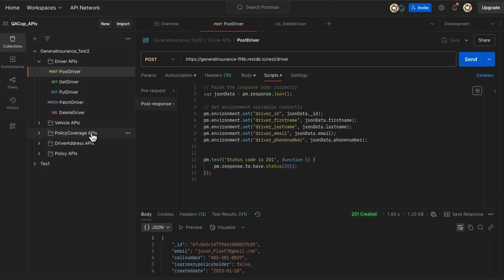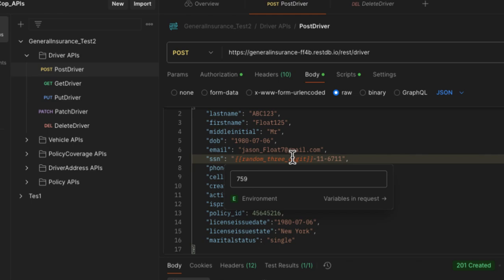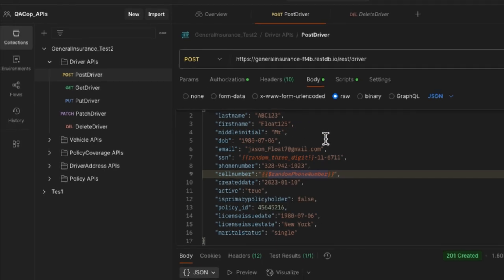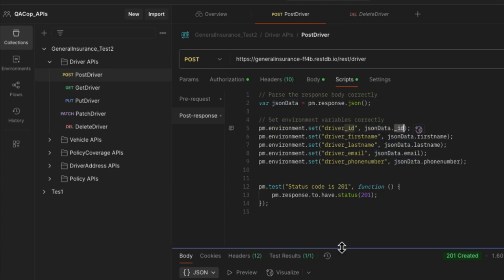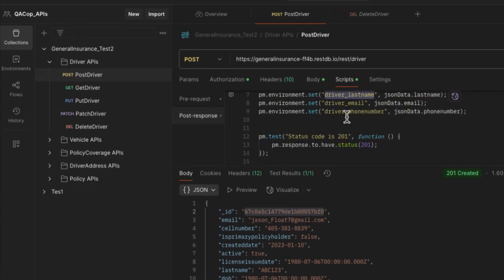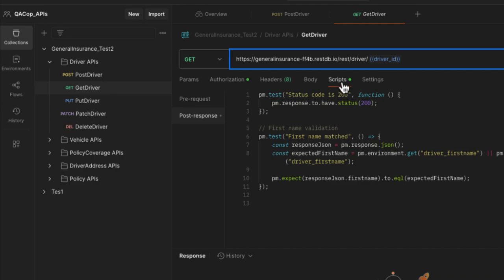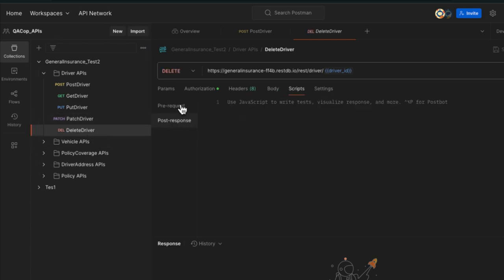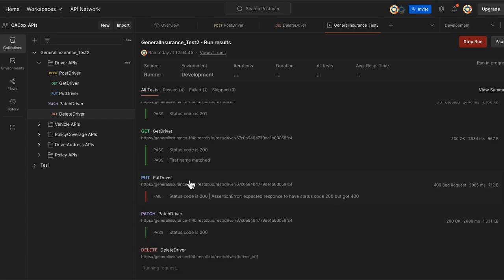Running Driver APIs